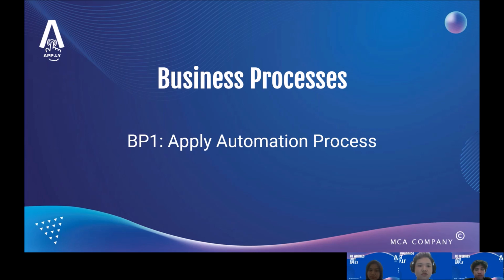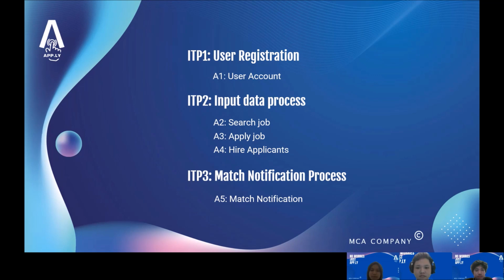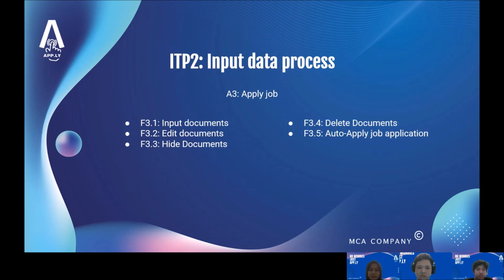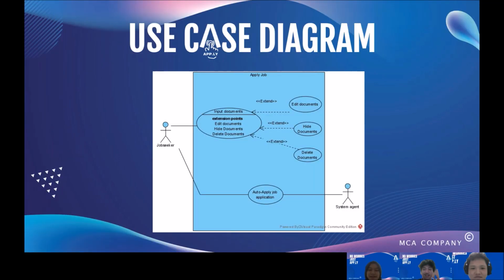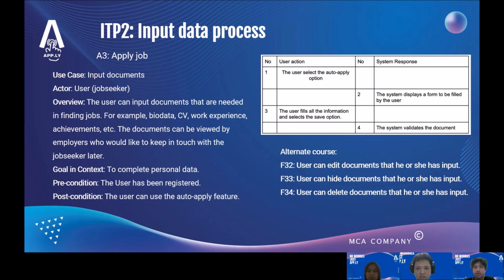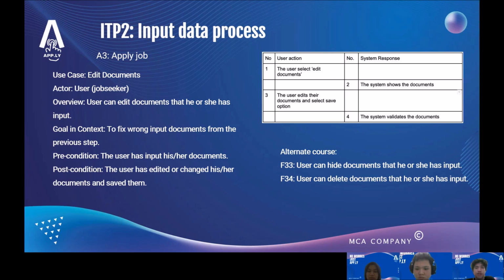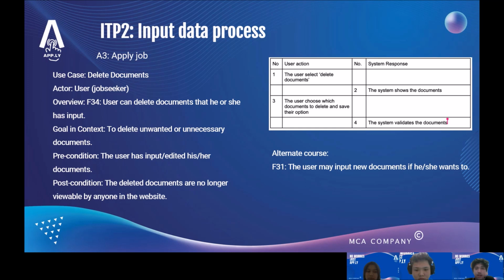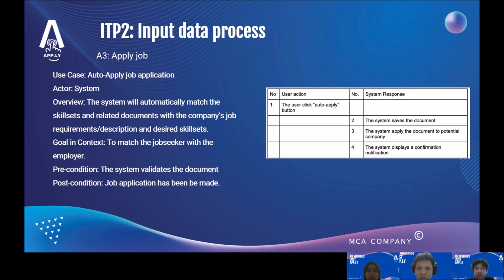[RKPL IUP] Task 9_Video Use Case_Group 4